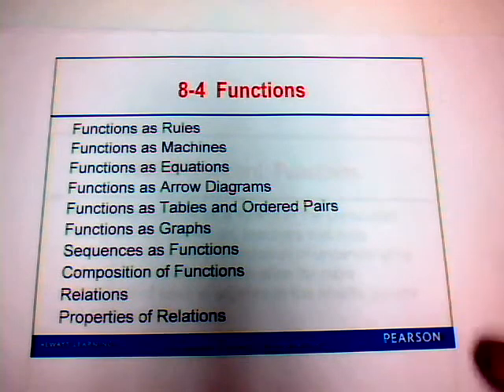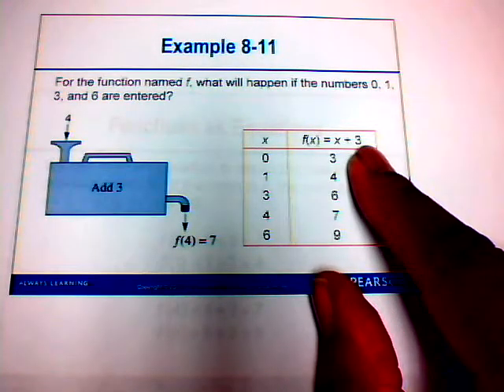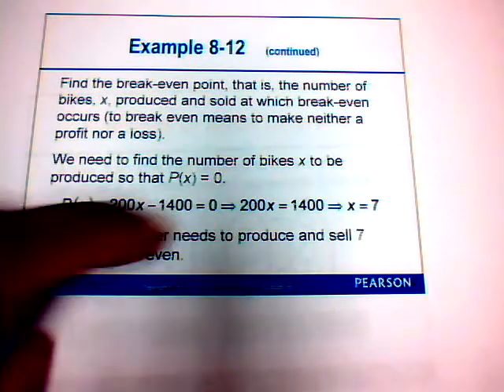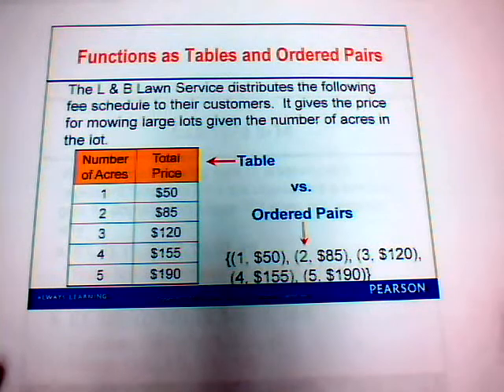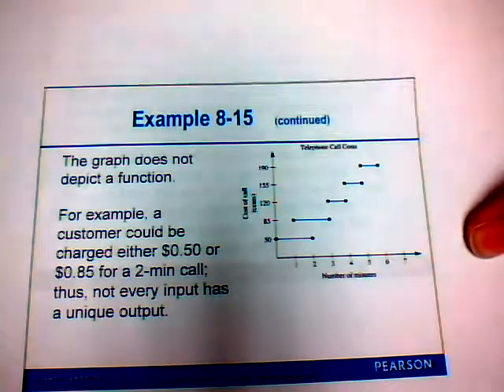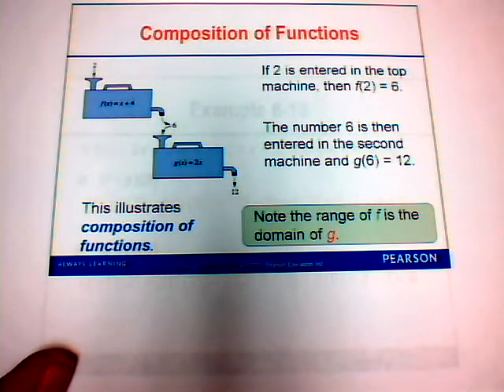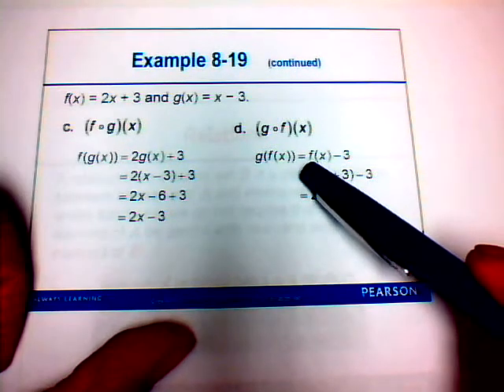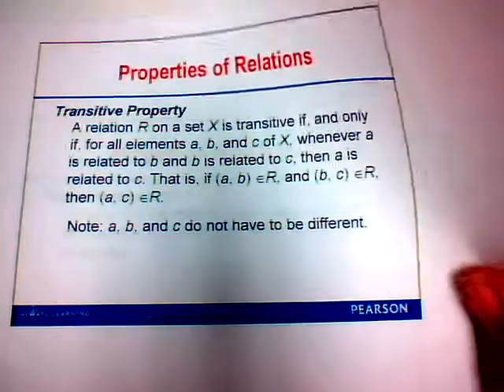Sec 8.4 Functions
MATH 2113 Section 8.4 Functions